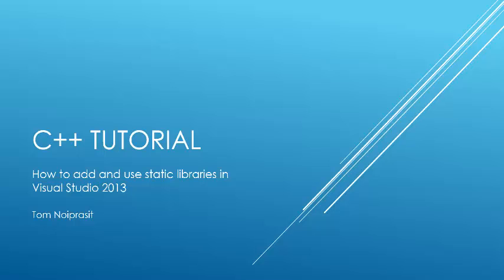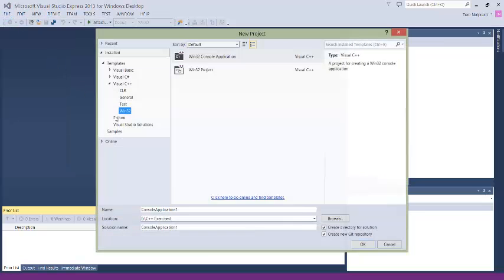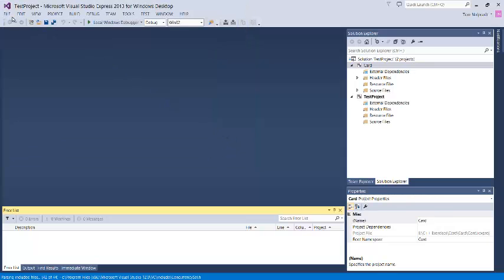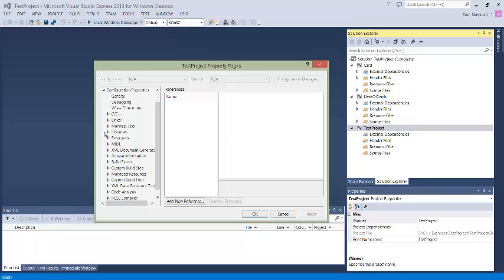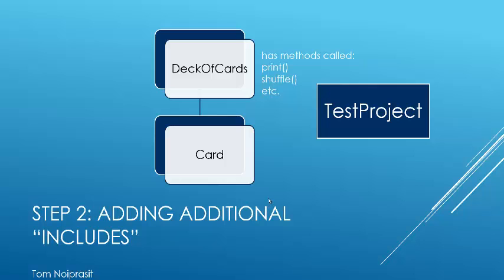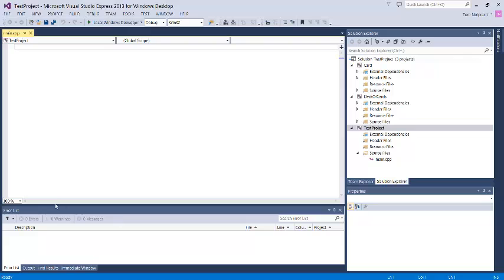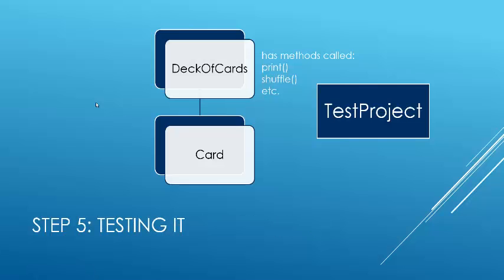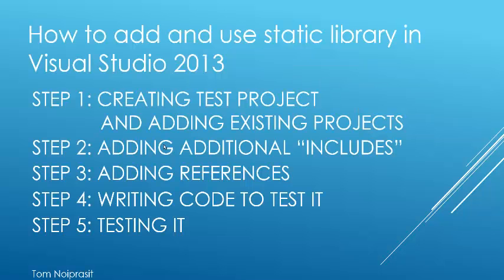How to add and use static library in Visual Studio 2013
Part of C++ Tutorials for my students.